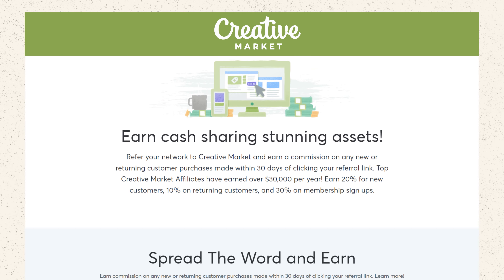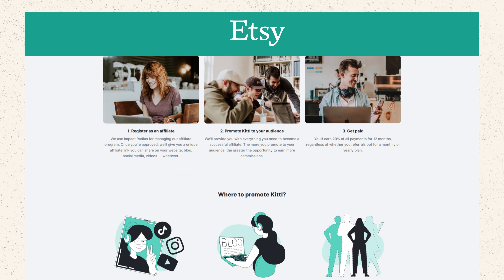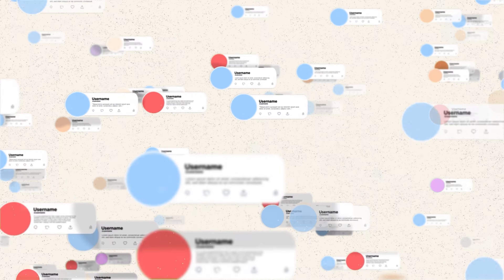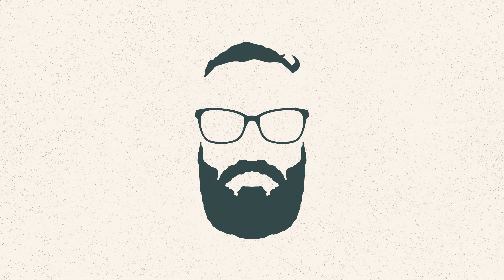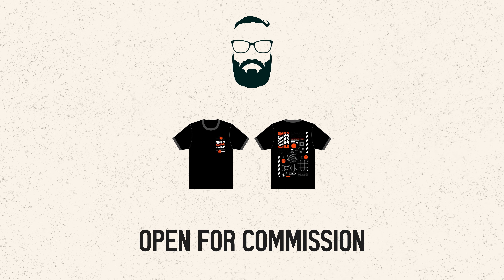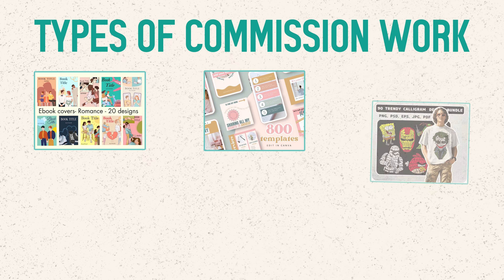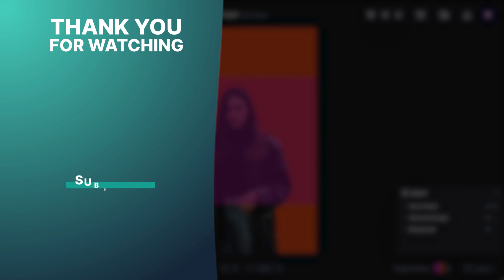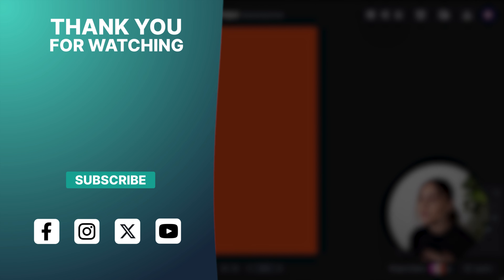10 Ways To Make Money With Graphic Design (NOT Just Print On Demand)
There are many ways you can make money with graphic design, and some you might not have thought about. A lot of people, especially beginners, assume that the fastest track to make money is print on demand, but there are so many other options for you. So we're taking the time to explain each one.

🕰️ Timestamps For This Video:
0:00 10 Ways To Make Money With Graphic Design
0:10 (1) Sell Design Resources
0:35 (2) Selling Design Templates
1:00 (3) Affiliate Marking Programs
2:00 (4) Offering Commission Work
2:45 (5) Start A YouTube Channel
3:30 (6) Offer Website Design
4:10 (7) Online Courses
4:50 (8) Book Formatting
5:20 (9) Start A Private Community
6:00 (10) Offer Design Consulting